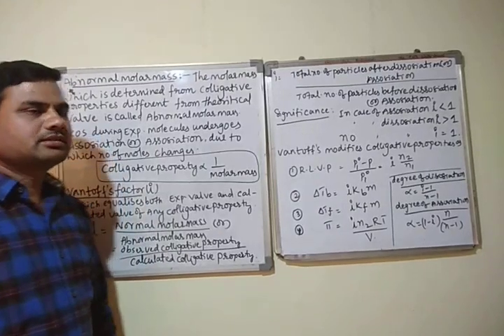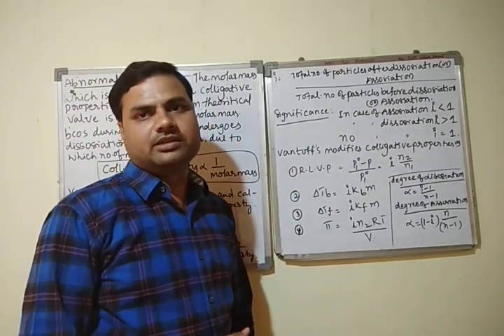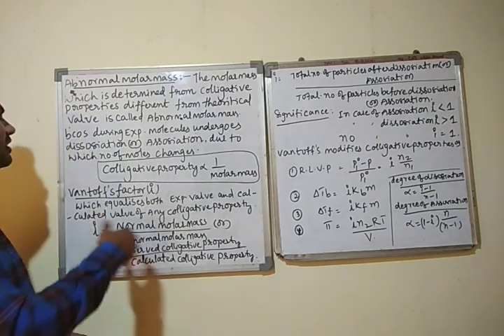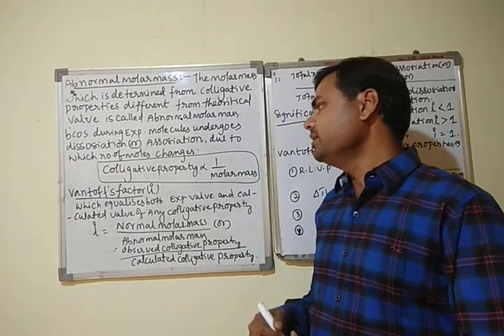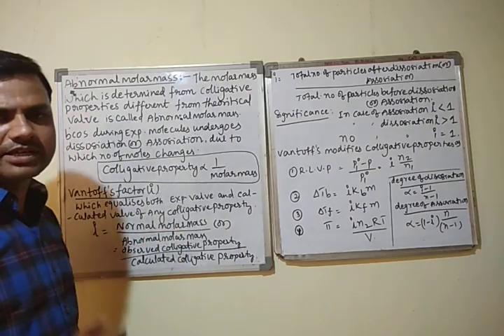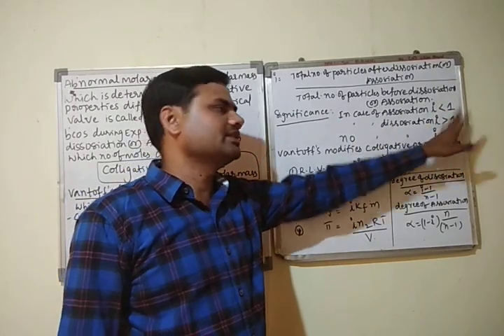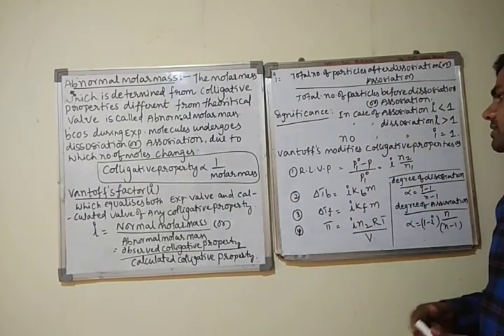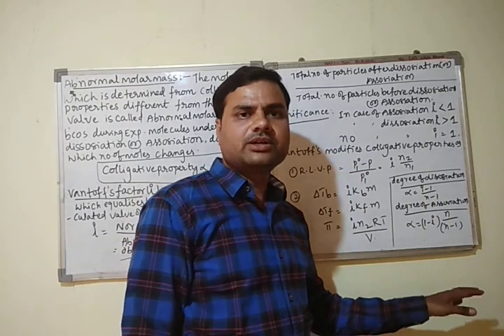Class 12 chemistry - - Solutions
Vantoff's factor